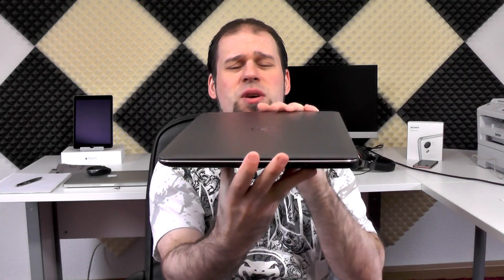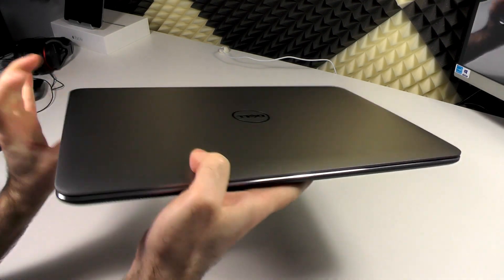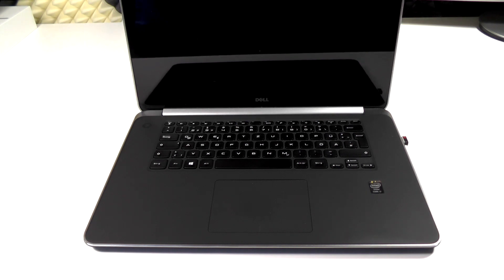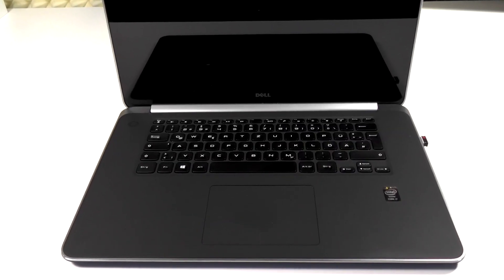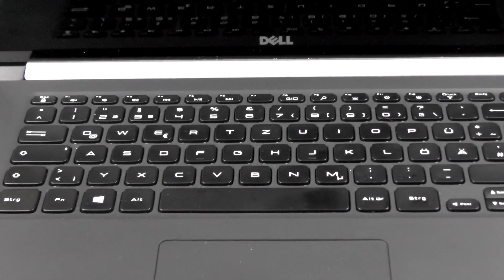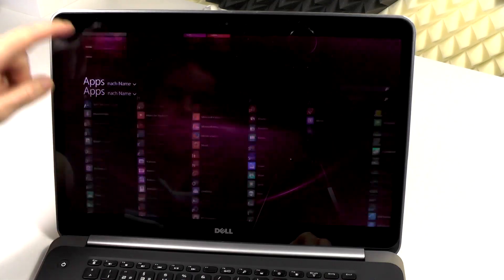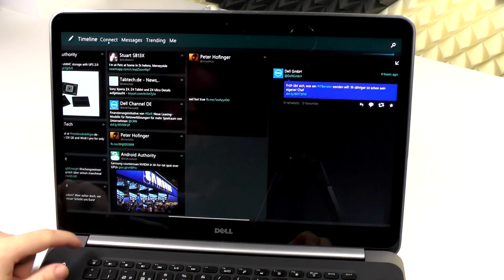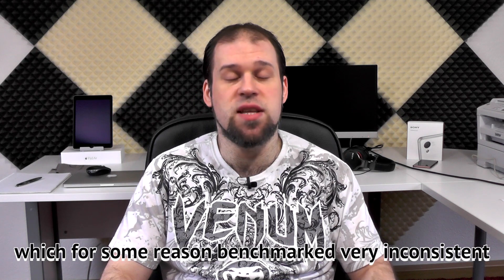Dell Precision M3800 Review - Dell XPS 15 with Nvidia Quadro?!!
This is my review of the Dell Precision M3800 which in some way is the more to professional focused version of the Dell XPS 15.
It has 2 major differences, instead of the Nvidia Gefore GTX it uses the Nvidia Quadro K1100 and also offers 2 hard drives instead of one, one SSD and one hybrid drive